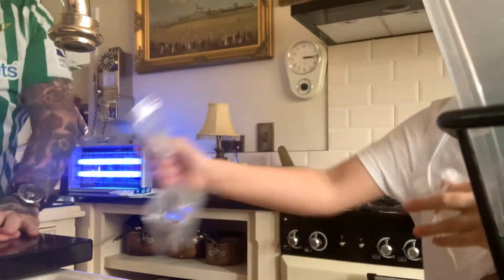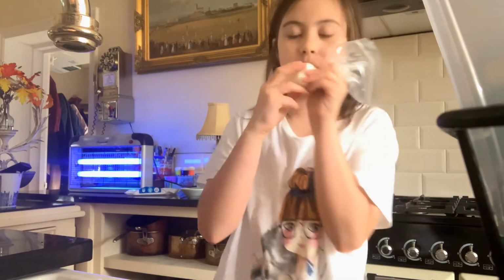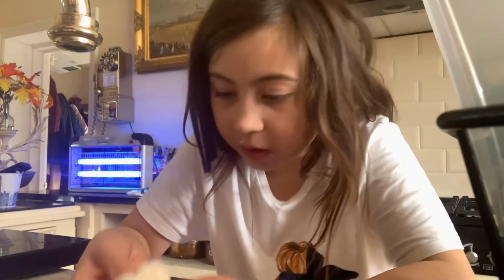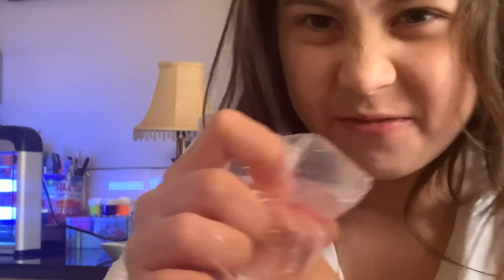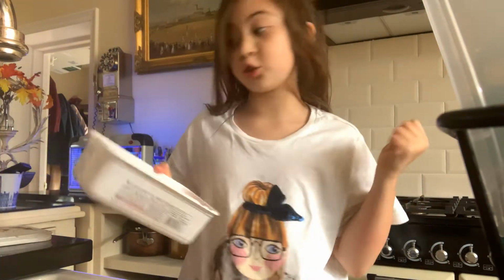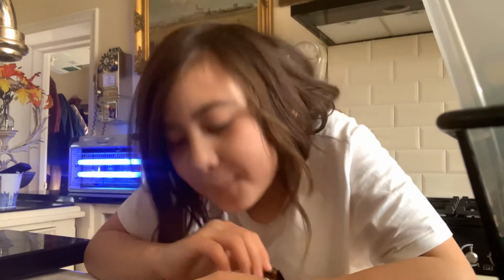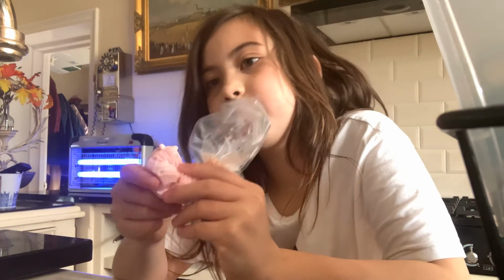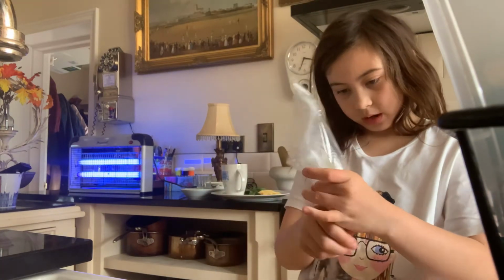Having jelly fruit with my beard dad